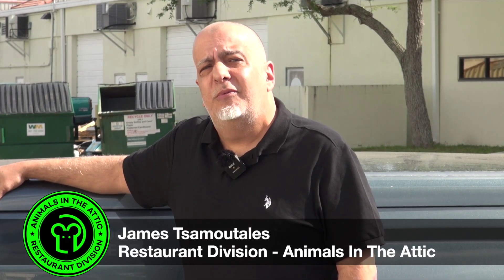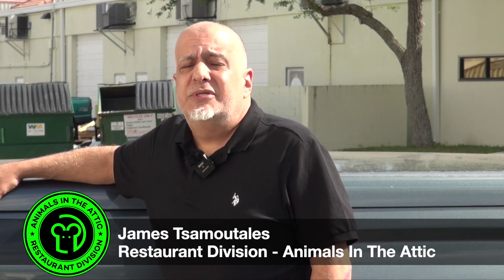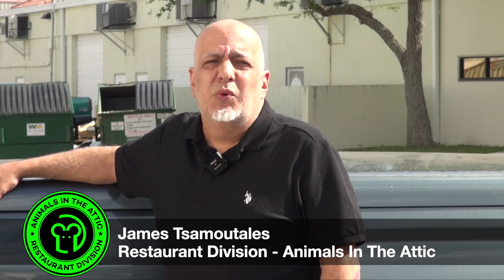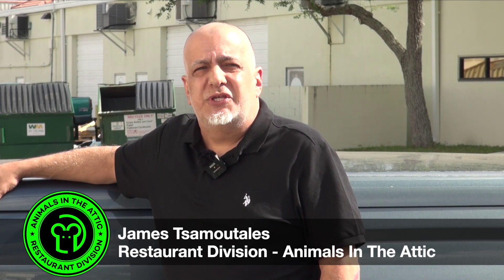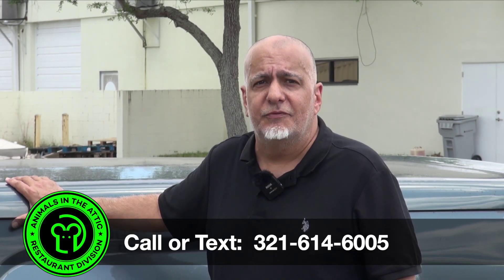Restaurant Rat Removal, Grease, Staff, Never Use Poison, Holes, Melbourne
, Splattered grease in kitchens. It's kind of a thing. Happens to everyone. It's imperative you clean that up every day. Really best to do it the second it happens, because it coagulates and gets difficult to clean. Rats love grease. It's like crack for 'em. Get rid of that drug and keep your place clean. , Your Staff When you have a rodent problem in your restaurant, staffing is a key component. Not only are they going to help you keep the place cleaner, but you also have to identify key employees to directly help you with trapping and removal of the traps. You don't want to leave that to just anyone. Lots of people go home and talk about what's going on in their jobs. And rats would be a hot topic. So avoid anybody who may be disgruntled or new and stick with the staff members who will be discreet and that you trust. , Poison Rat bait or rat poison? Simply don\\'t use it in your restaurant. You\\'re going to have rats crawling into spaces you can\\'t get to and dying and stinking your patrons out of the restaurant. Talk about creating the buzz. Whole community will know when that kind of thing happens. Don\\'t be like the other guys and throw poison around your place. It doesn\\'t work. It creates more problems than solutions. , If you have a rat problem in your restaurant, you probably have holes that they've created throughout your baseboards and drywall. Whatever you do, leave those holes until all the rodents are gone, your place is sealed up, and the problem is solved. Then, if you want to go back and patch those holes for appearances, go ahead. But if you do that while the problem is still going on, they're going to chew more holes in your drywall and in your baseboards and create more issues for you. So use those holes, put traps in front of them, but don't close them up because they're going to chew their way back out., Central FL, Orlando Area, Melbourne, Palm Bay,